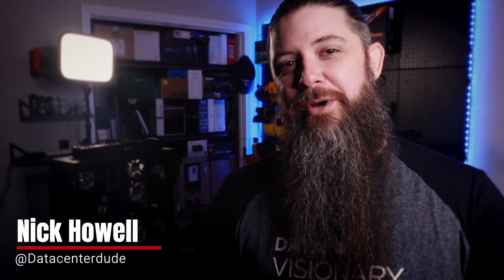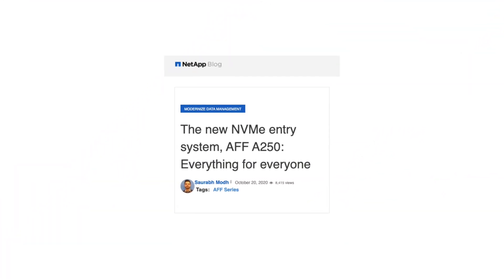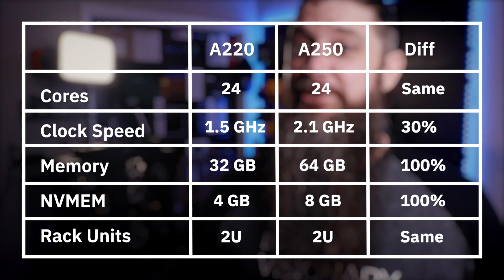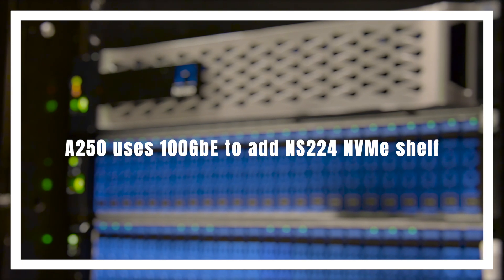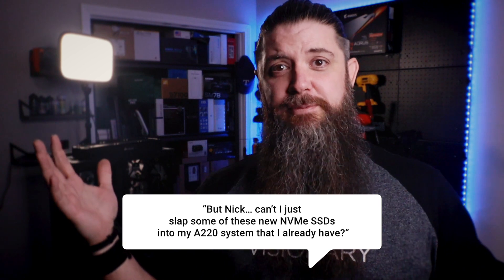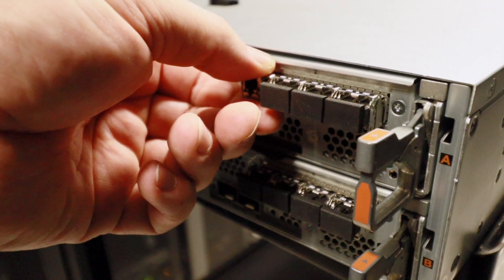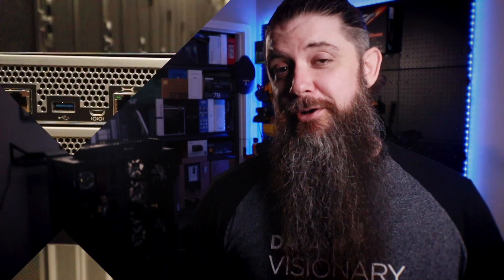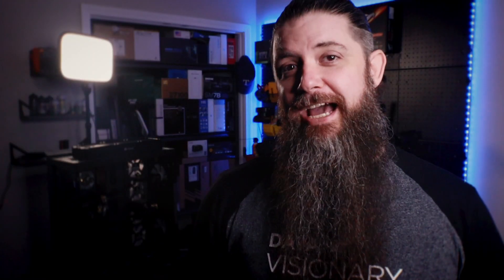AFF A250 BRINGS IT! NVMe, 100GbE, and MORE!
NetApp launched the AFF A250 at Insight in October 2020, delivering some of the best bang-for-your-buck performance in a tiny 2U footprint! This 3rd generation box has hit a sweet spot with its use of NVMe connected flash media, INSANE I/O configuration options, and doubles the onboard component values of the previous model!

💬 Social Media 💬
📺 I'm LIVE every Mon | Wed | Fri @ 1PM Eastern 📺